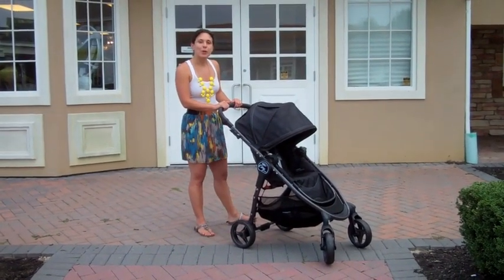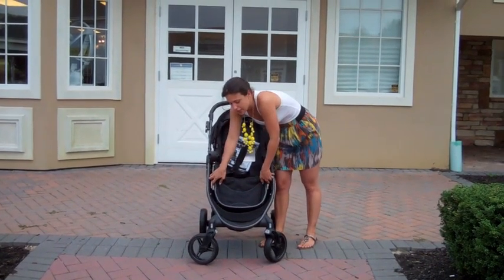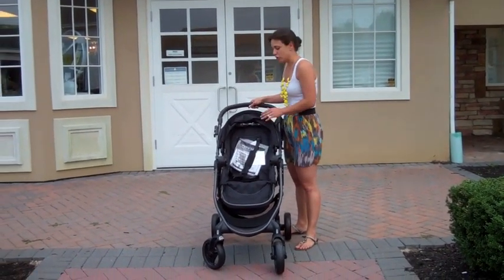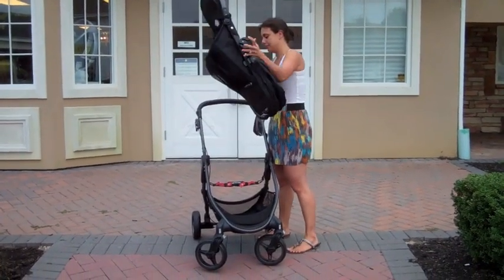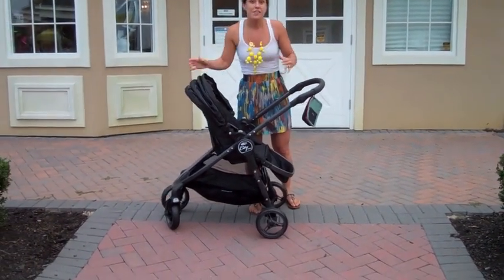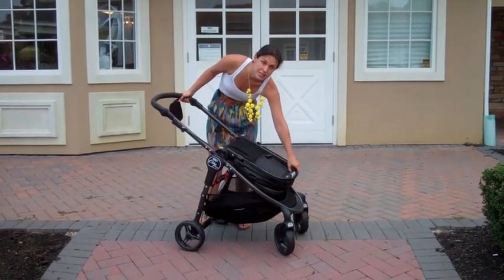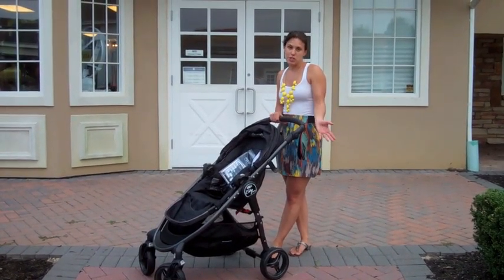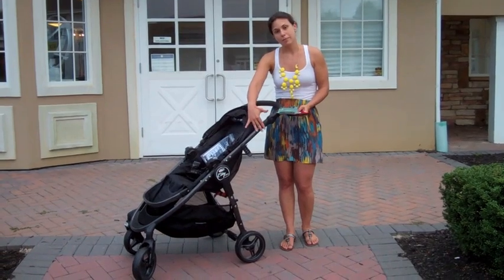The New Baby Jogger City Versa Stroller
Check out this very Versa-tile new stroller from Baby Jogger.  The City Versa has a variety of great features and a fantastic fold.